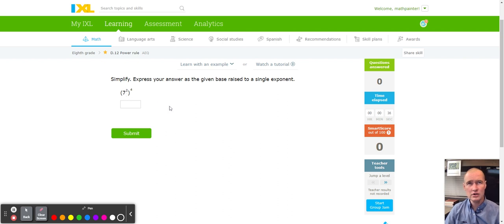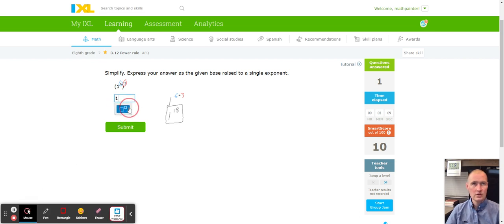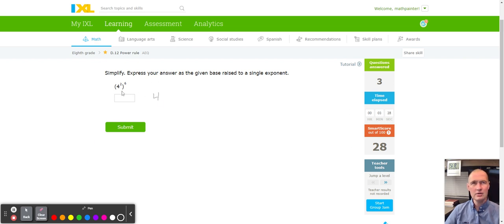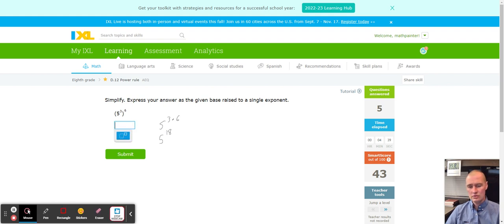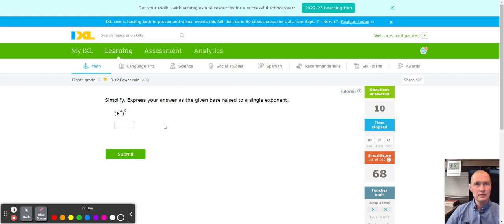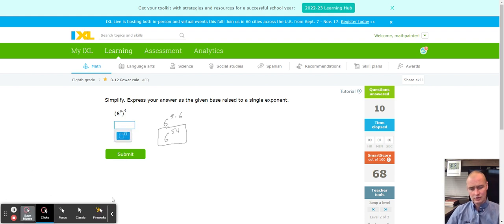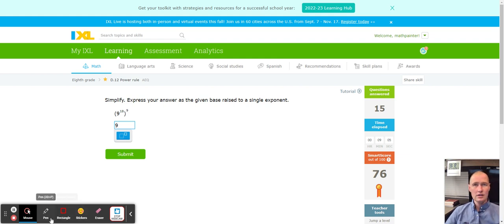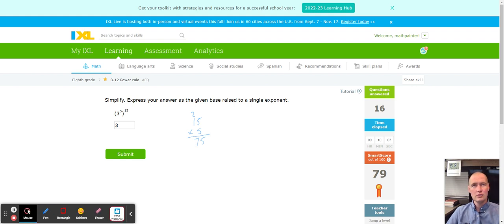IXL D.12 8th grade math Power rule AEQ